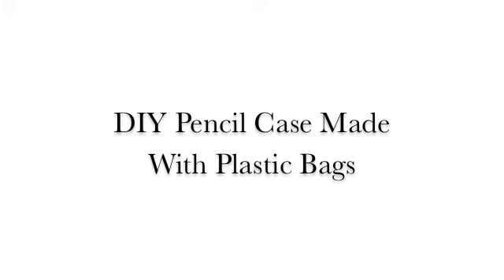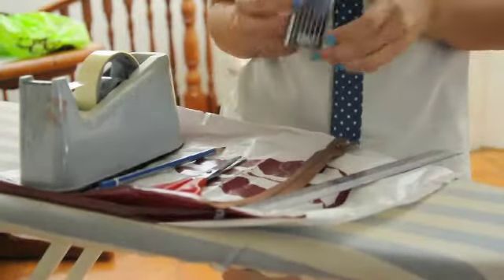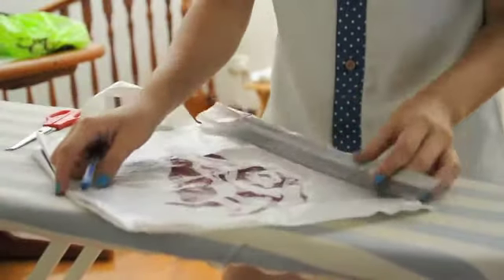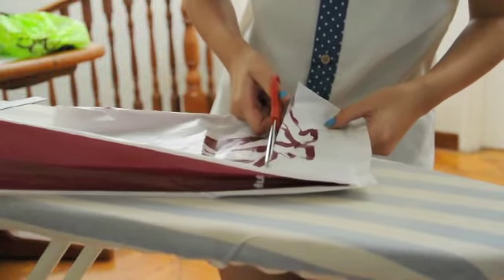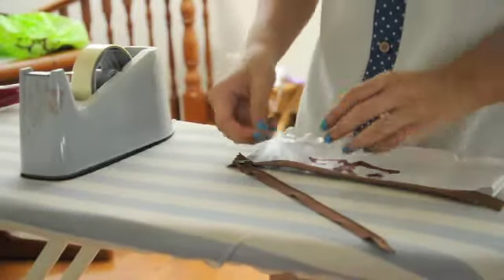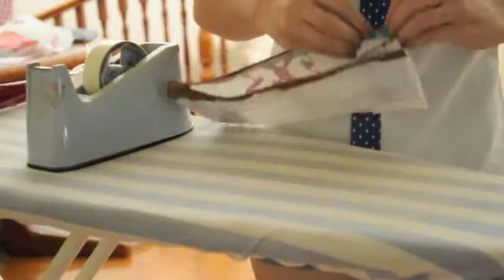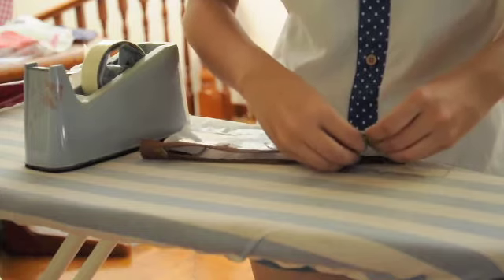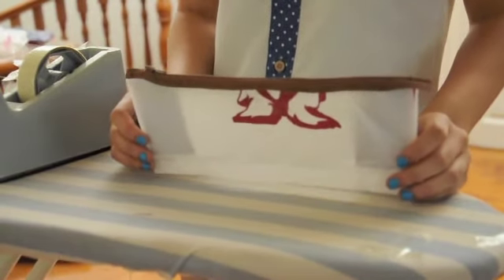DIY Pencil Case Made With Plastic Bags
Hello and welcome to The Plustics Project. This is a video tutorial on how to make your own pencil case from plastic bags you have lying around the house. Enjoy!